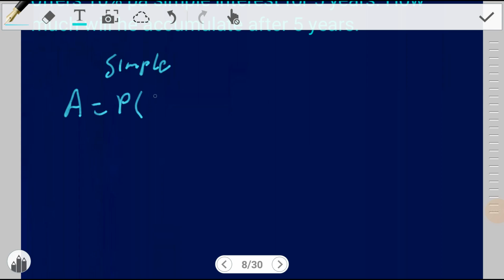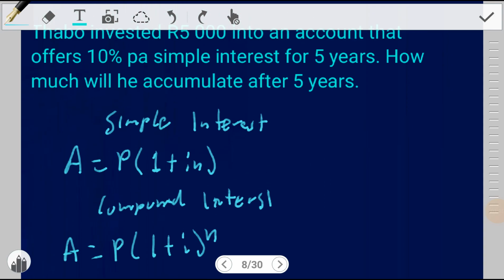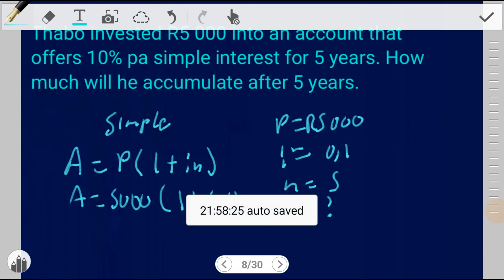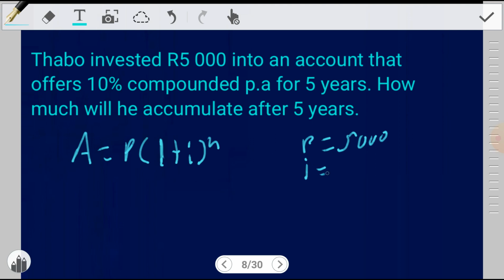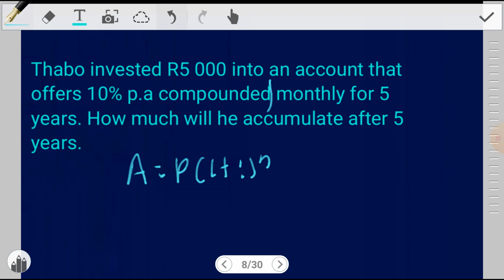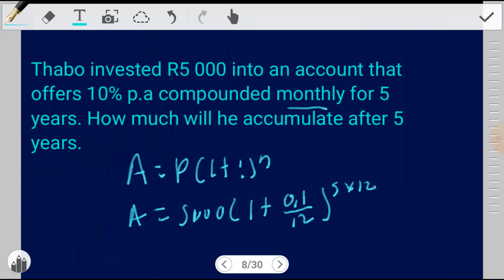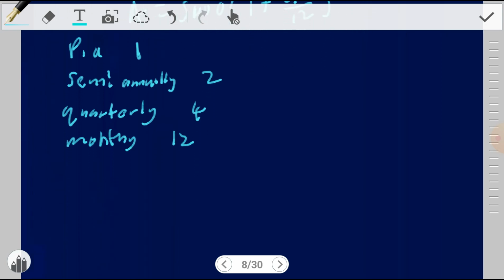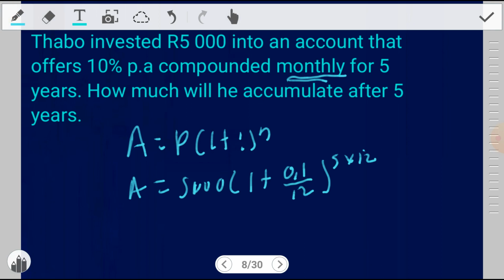simple and compound interest financial mathematics grade 10 to grade 12